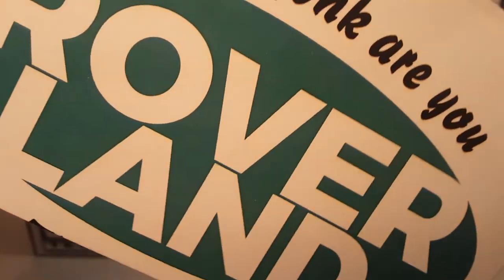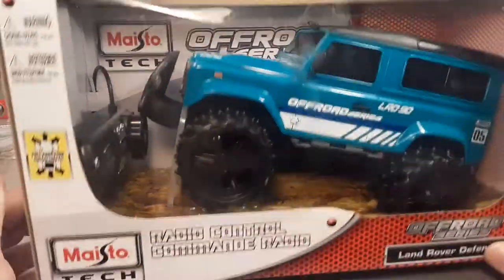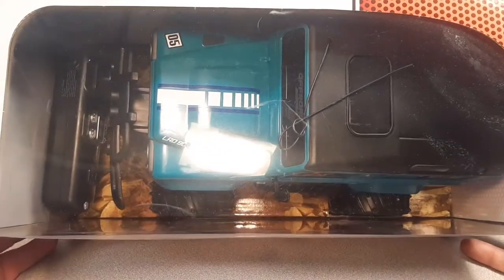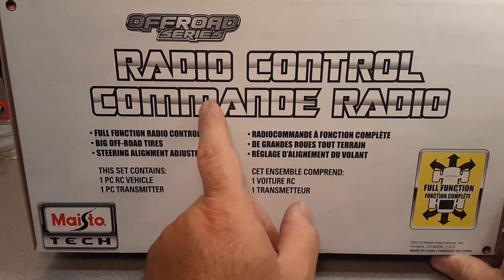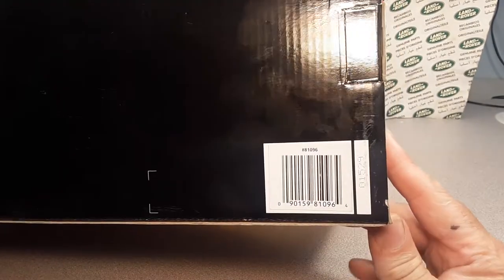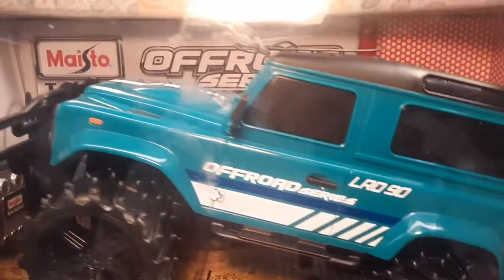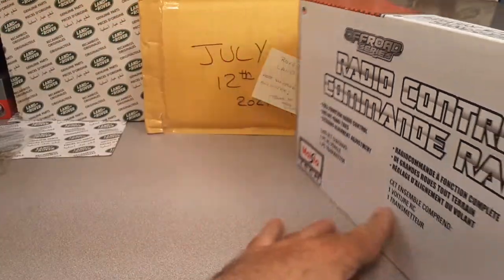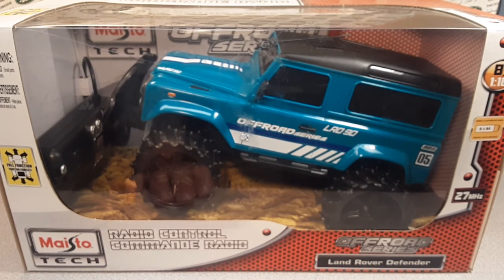Rover Land One Of Wednesday!! Maisto TECH RC Defender 90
Maisto Tech  RC

My Address:
Dan Winchell